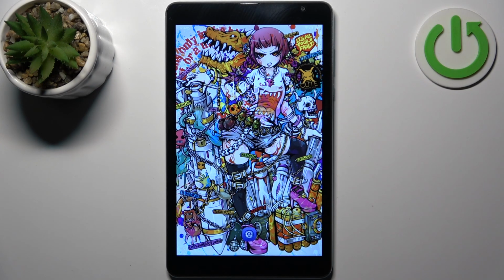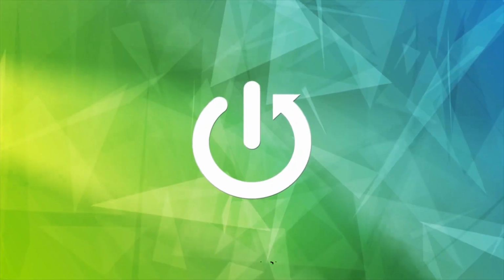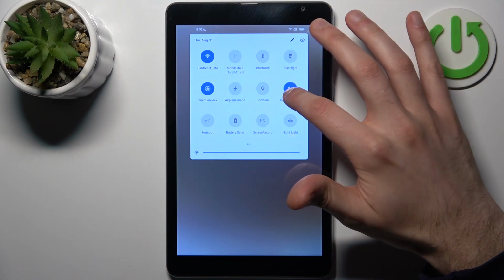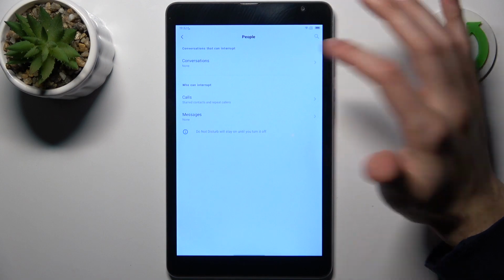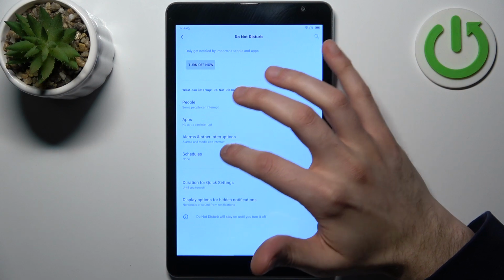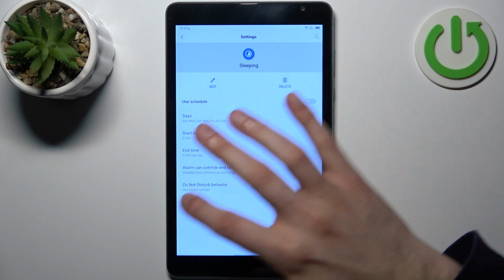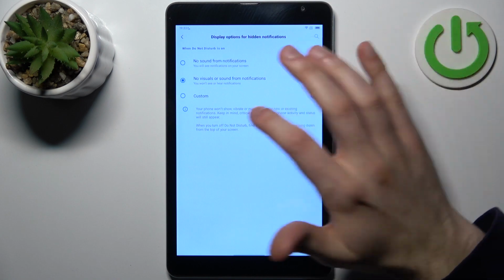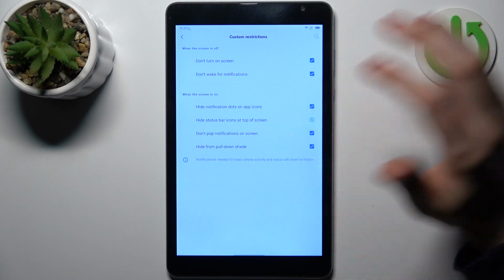How to Activate and Set Up Do Not Disturb Mode in Blackview Tab 6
Find out more about DND mode in Blackview Tab 6:
Hello there! Allow us to demonstrate how to effectively utilize the Do Not Disturb mode on your Blackview Tab 6. We'll begin by illustrating how to activate and configure the DND mode. Following that, we'll provide insights into how this mode operates and guide you on turning it off when it's no longer needed. If you want to know more about your Blackview Tab 6, visit our YouTube channel.

How to enable Do Not Disturb mode on Blackview Tab 6? How to turn on and configure DND mode on Blackview Tab 6? How to deactivate DND mode on Blackview Tab 6?